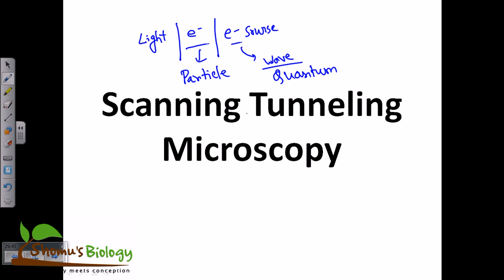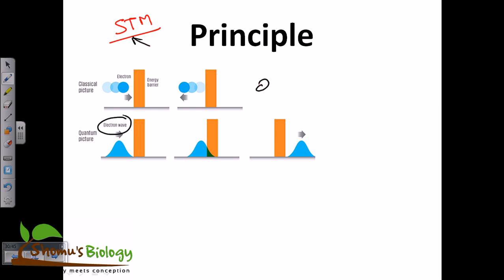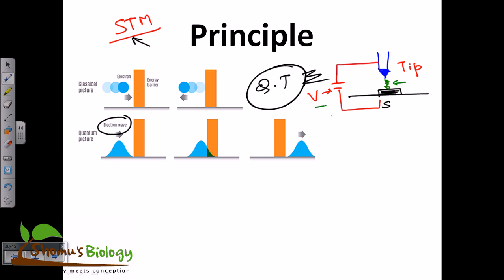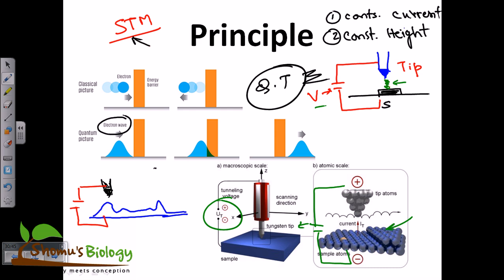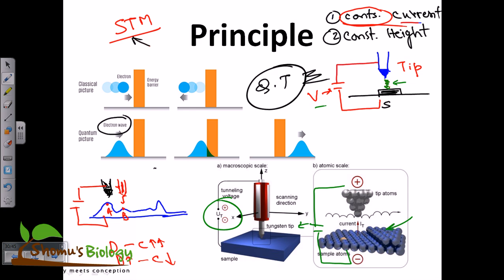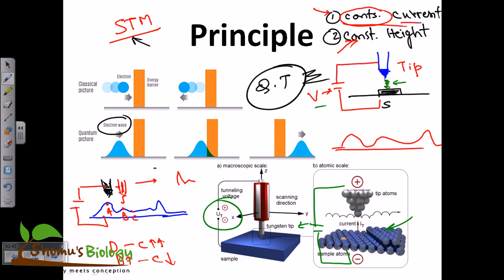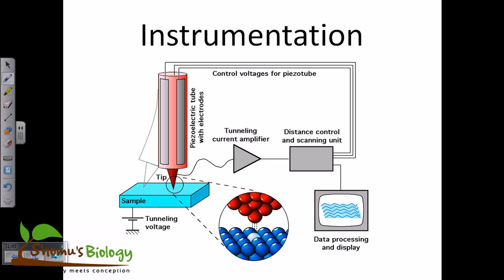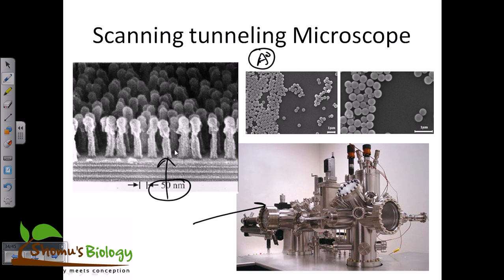Scanning tunneling microscopy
Scanning tunneling microscopy - This lecture explains about the Scanning tunneling microscopy principle and how scanning tunneling microscope works.
The scanning tunneling microscope (STM) is greatly utilized in each industrial and important study to receive atomic-scale portraits of metal surfaces.
This video lecture will explain the principle of scanning tunneling microscopy.